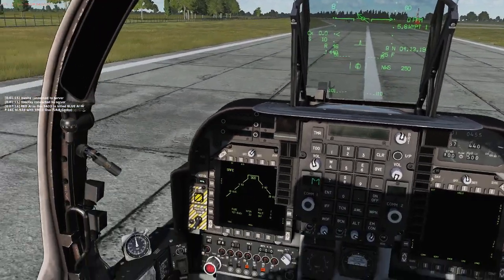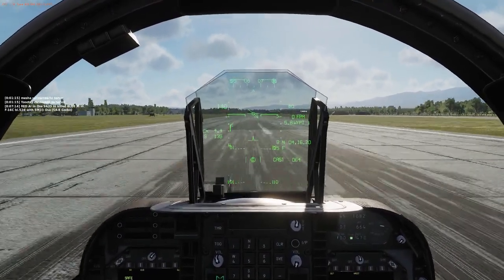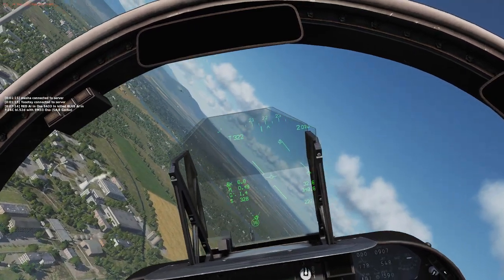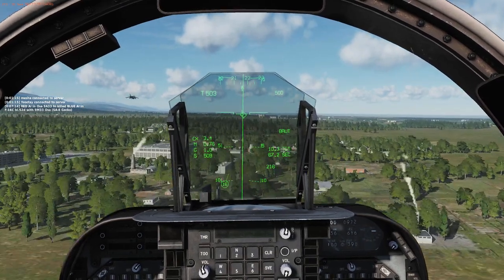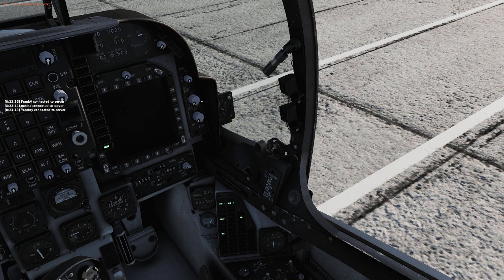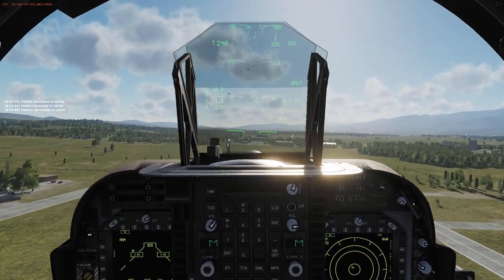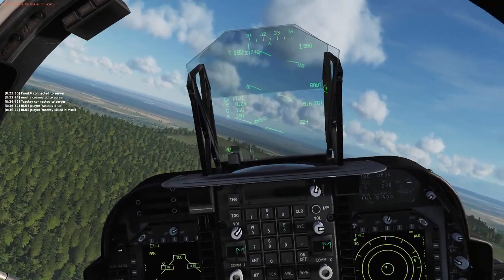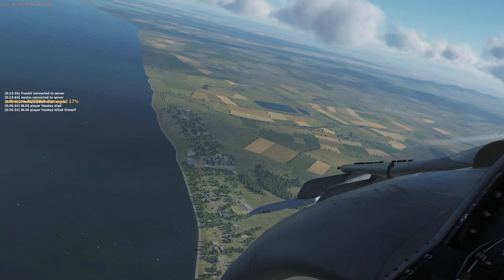3 Feb 19 Bomb Tossing with AV-8B Harriers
Trying a different technique to deliver unguided bombs